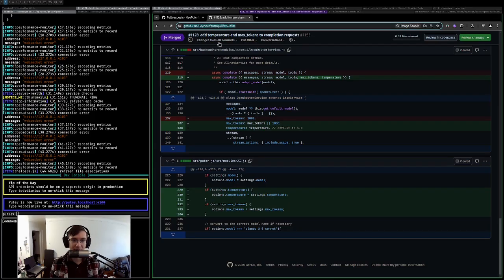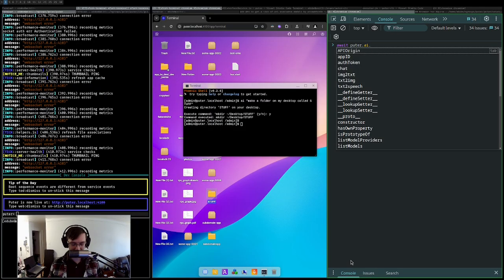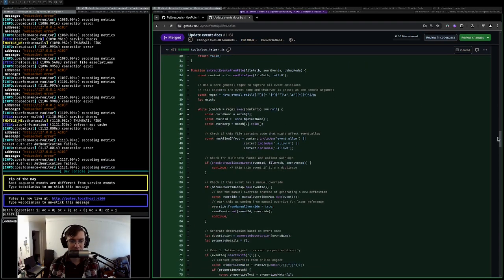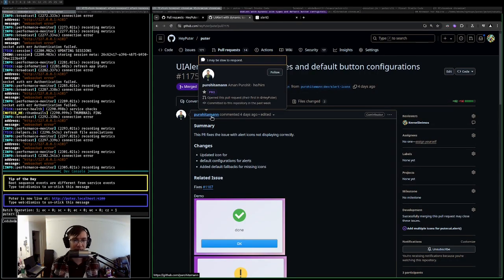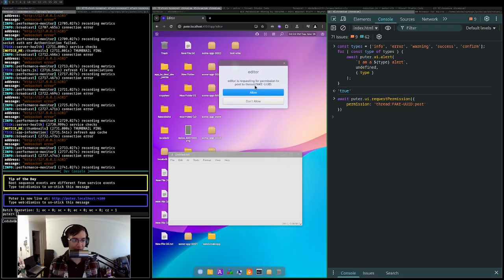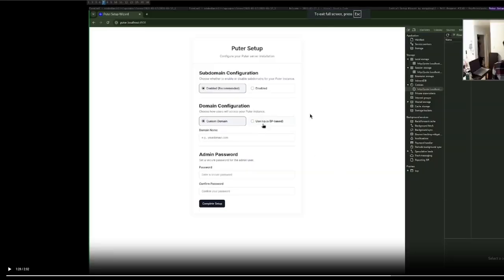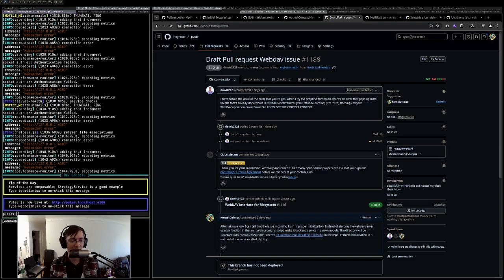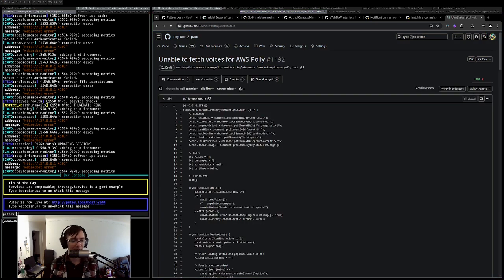We got A LOT of contributions for Puter 2.6! 🚀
We have a lot of contributions coming in Puter 2.6, many of which are already on puter.com today. Thanks to contributors at Headstarter Accelerator, we were able to make more rapid progress than usual and the outcome is very cool!